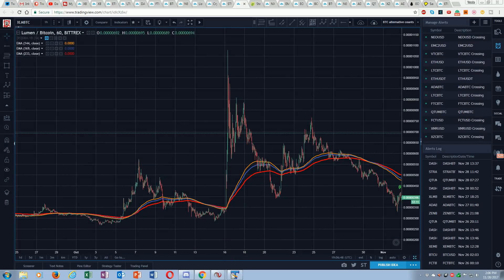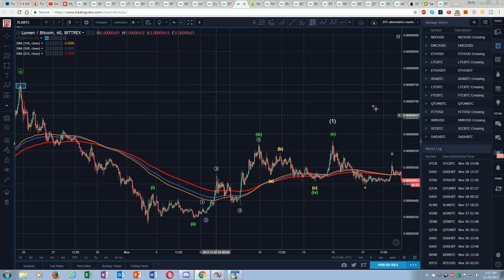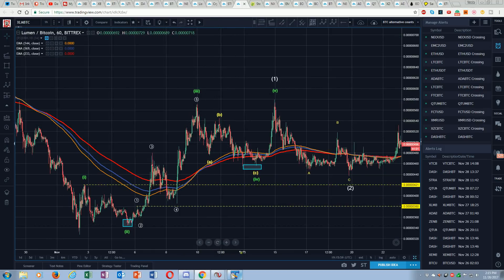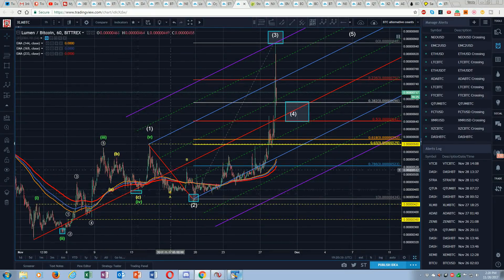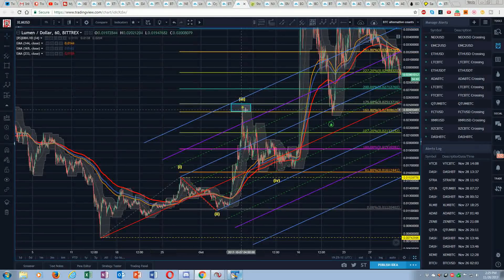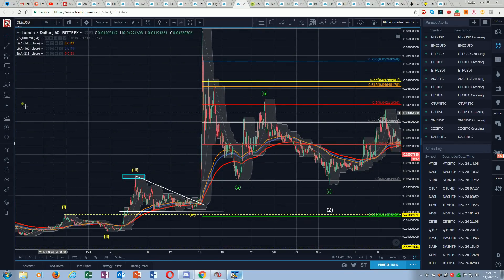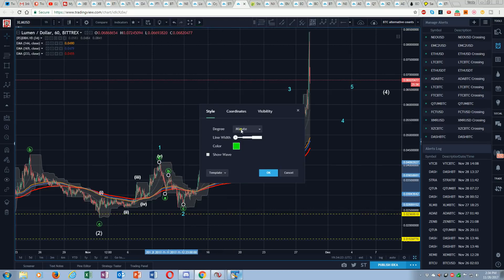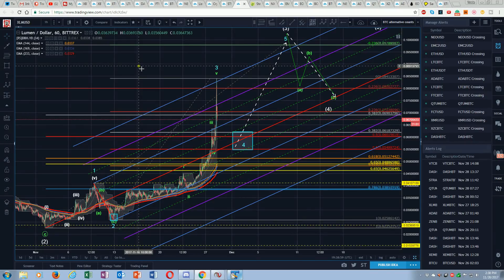Stellar Lumens Technical Analysis - Bitcoin and USD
Looking for a more full-featured learning experience? Would you prefer to get these videos, and more, in real time? Limited enrollment for personal attention and training.